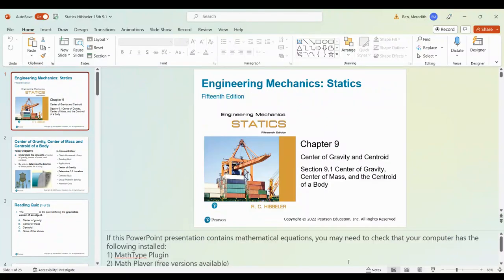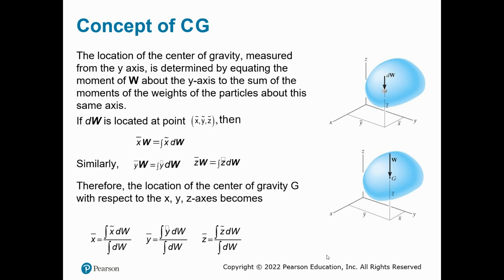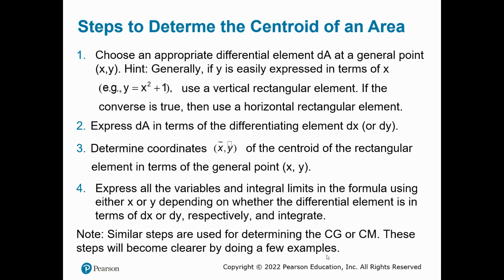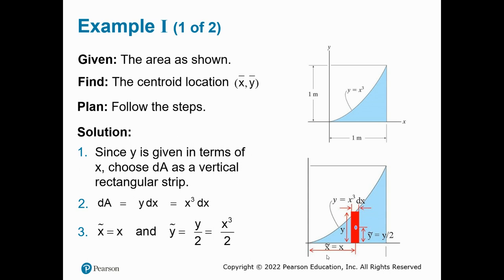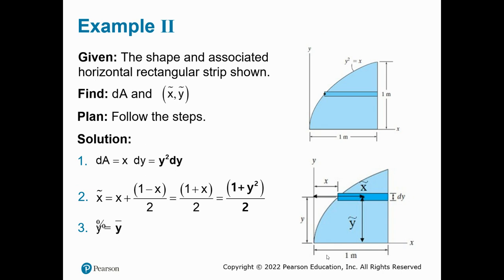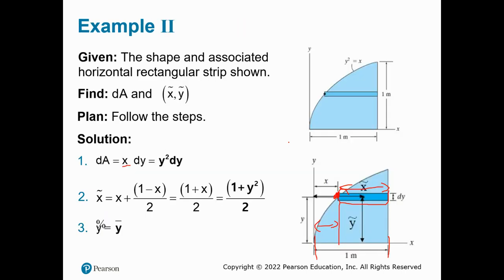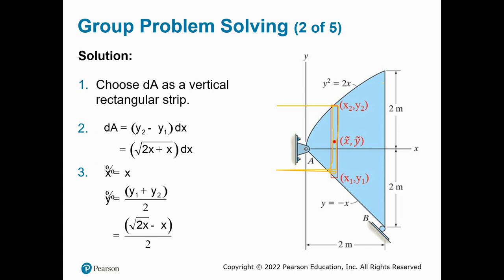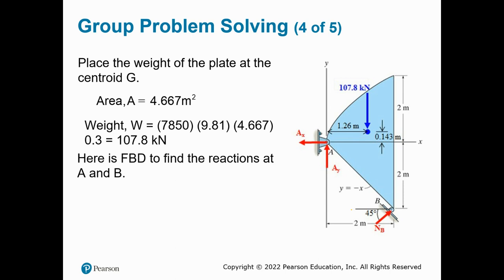ENGR 2301 Statics Hibbler 9.1